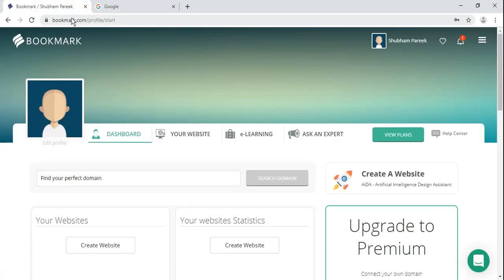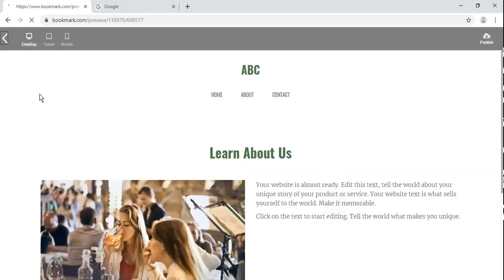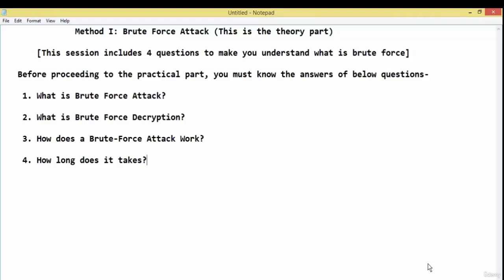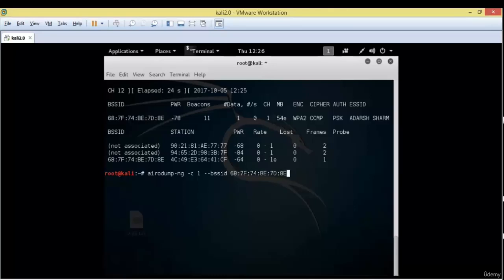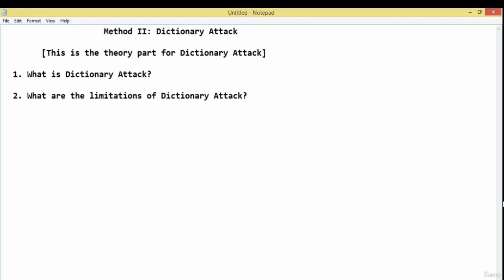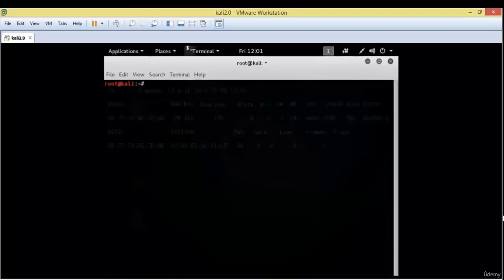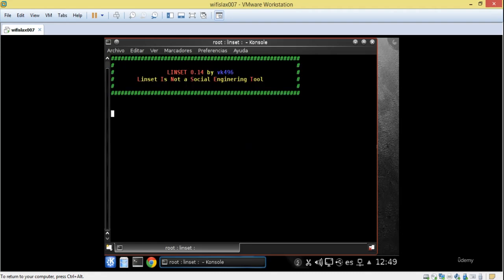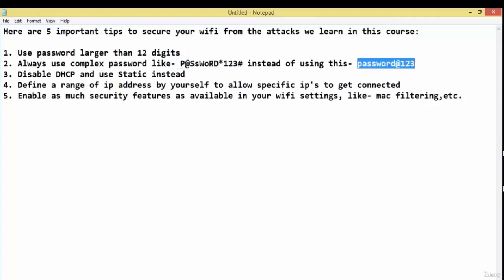P5 0033 8 Ethical Hacking + Website Hacking + Mobile Hacking CyberPro 2023 8